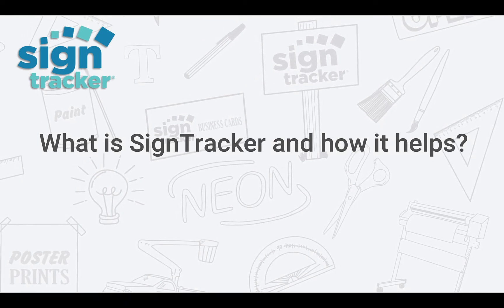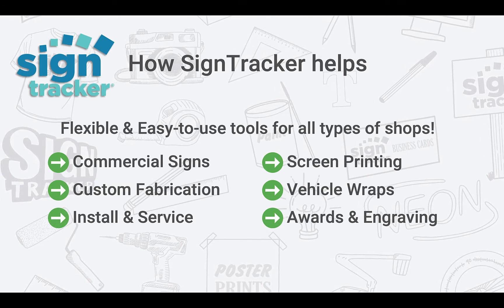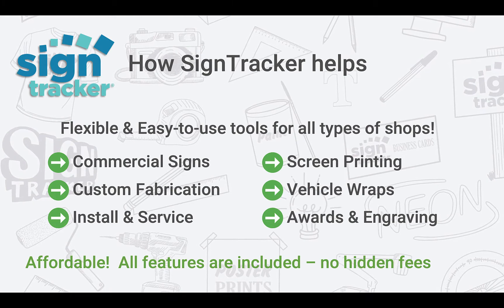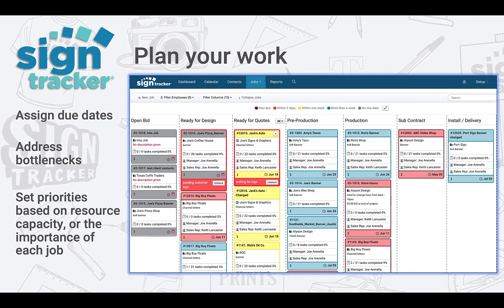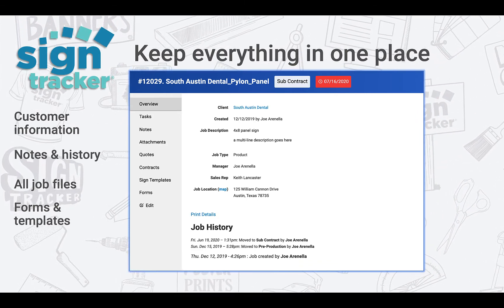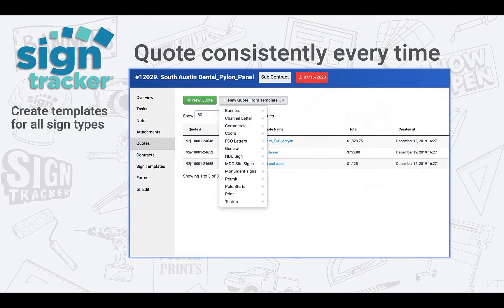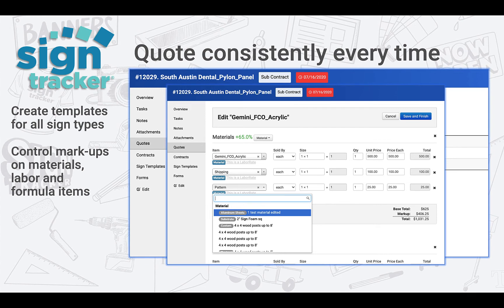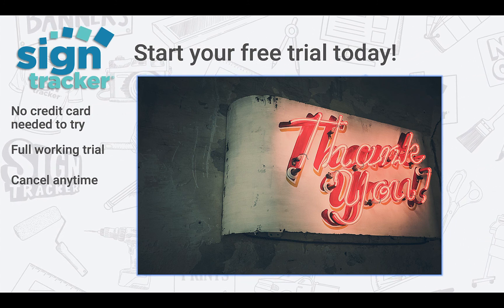SignTracker Overview: Managing your sign shop shouldn't be stressful.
🛠️ Streamline Your Shop with Sign Tracker! 🛠️
Discover how Sign Tracker can help you efficiently manage your sign shop, whether you’re working with banners, vehicle wraps, engraving, or large-scale fabrication. This video will walk you through the top tools and features designed to keep your workflow smooth, your team on track, and your business profitable!
📌 Chapters:
00:00 - Introduction
01:02 - Managing Jobs with the Job Flow Board
01:37 - Keeping Your Jobs & Files Organized
02:02 - Assigning & Tracking Tasks
02:19 - Saving Time & Maximizing Profits with Quoting
02:37 - Controlling Markups & Syncing with QuickBooks
03:05 - Free Trial & Additional Resources

📢 Join Our Weekly Webinars & Learn More!
We offer weekly live webinars to help you master job tracking, quoting, and workflow optimization. and register for webinars directly from the Sign Tracker Dashboard.

🎯 Join the Behind the Signs Facebook Community!
Network with other sign shop owners, share industry insights, and get exclusive Sign Tracker tips. Join now 👉 Behind the Signs